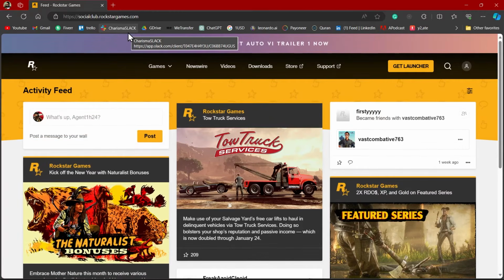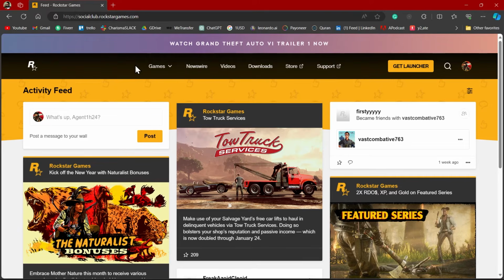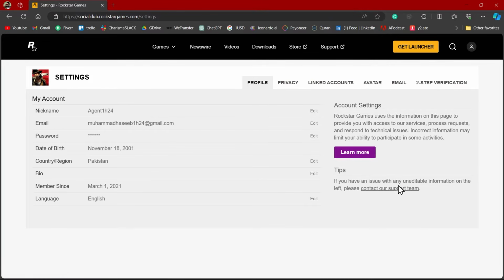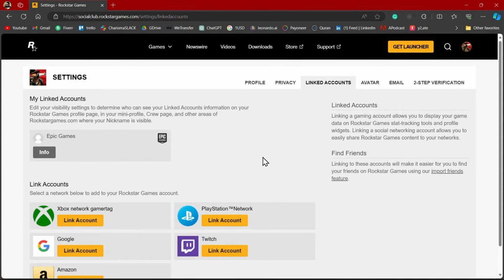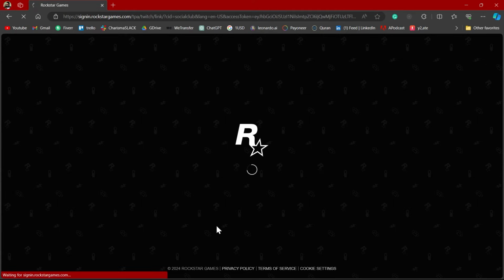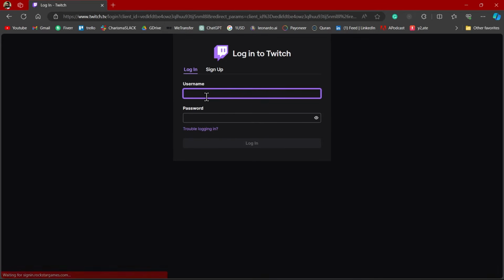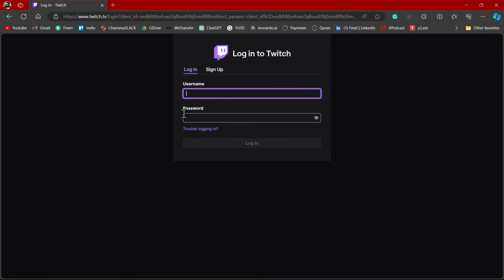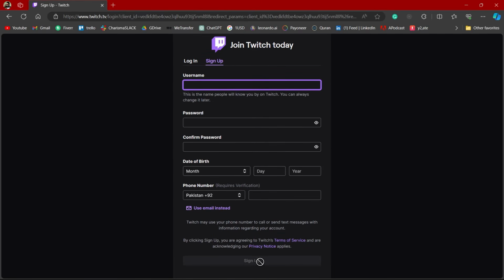How To Link Your Twitch Account With Rockstar Social Club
In this video, we provide an in-depth guide on how to seamlessly connect your Twitch account with your Rockstar Social Club. By following our comprehensive instructions, you'll unlock exclusive benefits and enhance your gaming experience. Don't miss out on this essential knowledge!